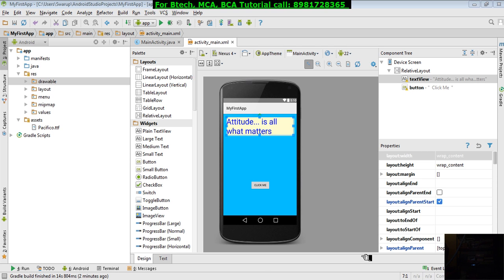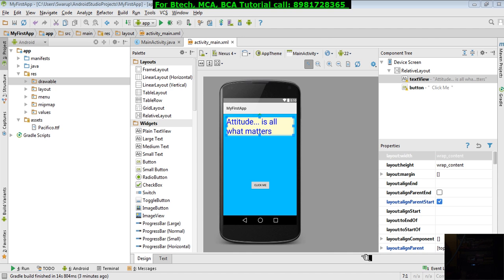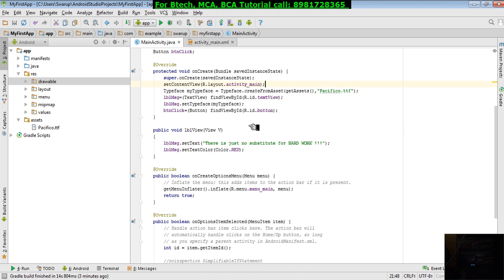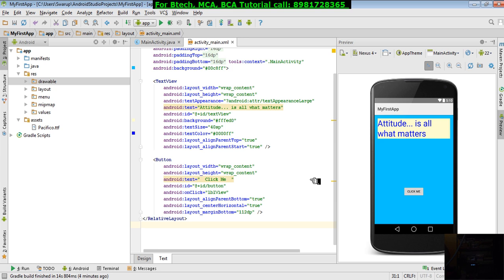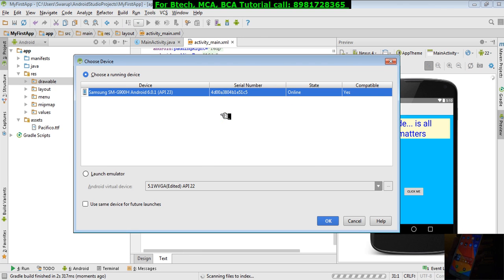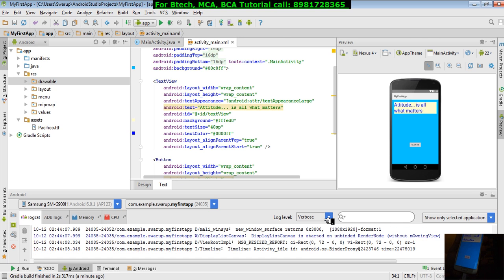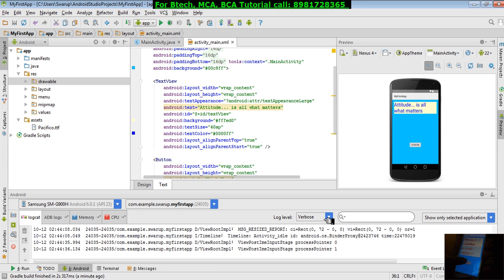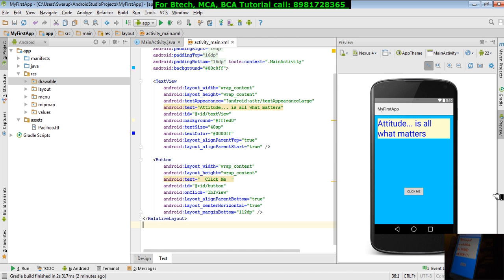Android Apps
Unique Computer providing Training to all aspirants. These training will help in resolving the complex subject in the simplest possible ways. In these training, we will provide you wide range of sample programs that will assist you in the understanding of the subject. Wishing you all the very best.